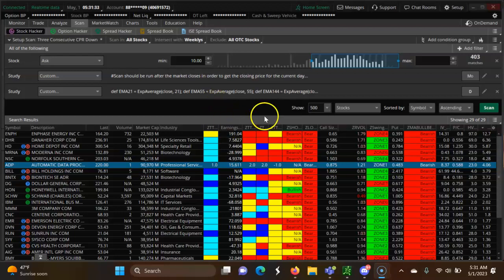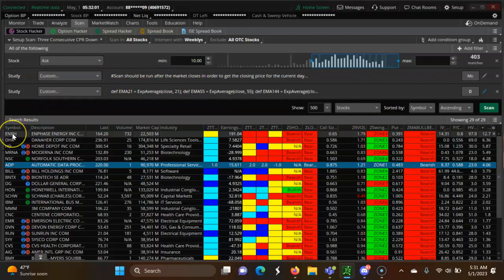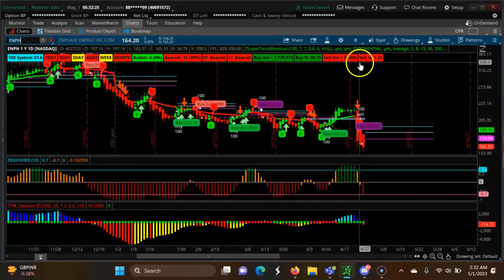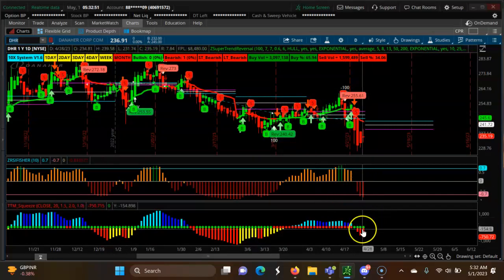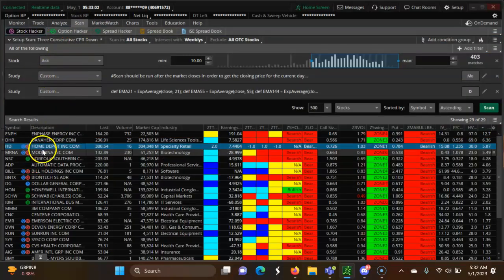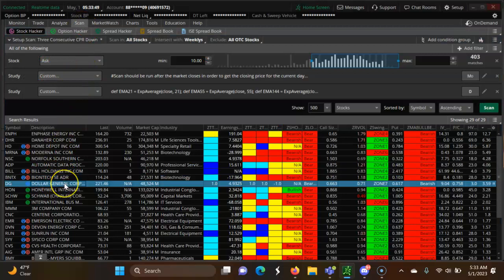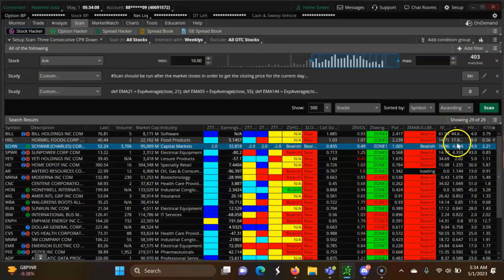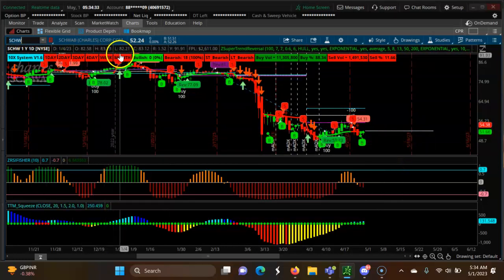Monthly Descending CPR | May 2023 | CPR Trading Strategy Stocks | Swing Trading USA Stocks